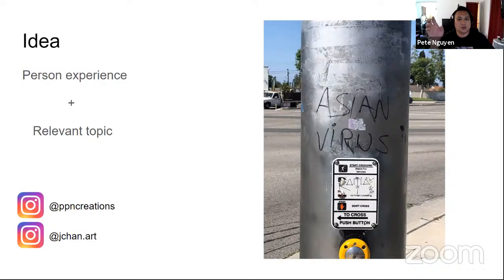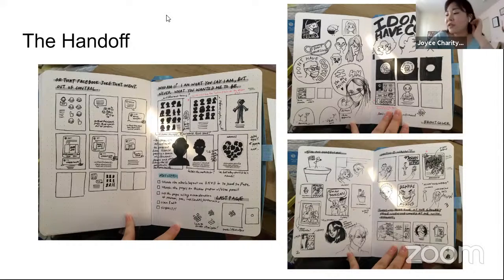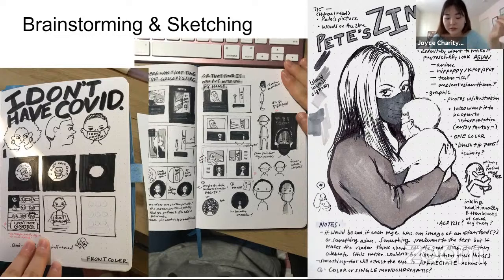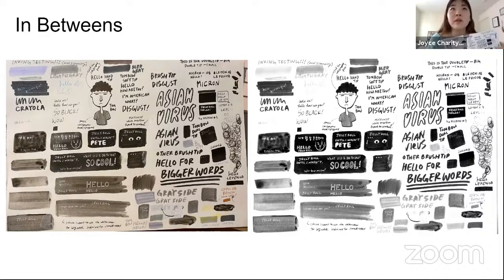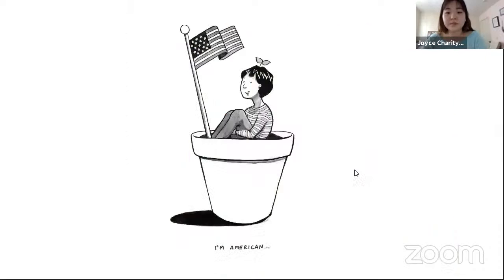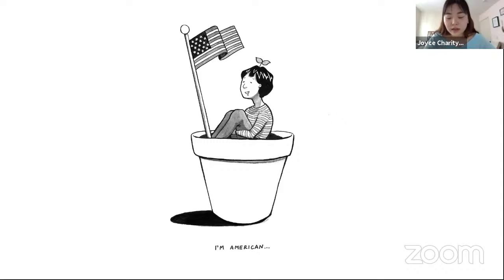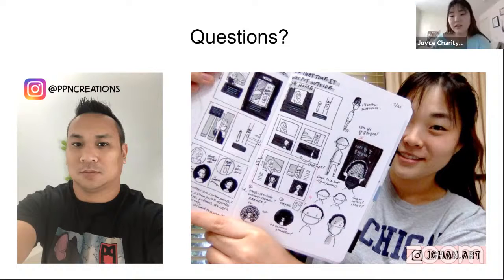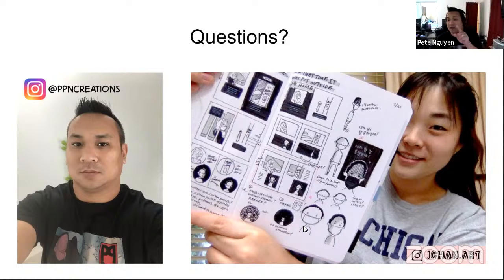2020 OC Zine Fest: Collaborative Zine Making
Collaborative creation of a zine can create amazing results. Come learn how a writer and artist can come together to create a zine about racism towards Asians during the pandemic. Through our experience, we hope to inspire others to comfortably seek out collaboration opportunities to make zines.

Pete Nguyen is a dropout prevention high school teacher and college English instructor during the day, and a comic book writer and letterer at night after he reads bedtime stories to his three children. Originally born in Iowa, he now resides in Orange County with his wife, children, and cat.

Joyce Charity Han is a graduate from UC Berkeley with a degree in Integrative Biology. After working full time as a Graphic Designer, she decided to go back to school and pursue her dream since childhood to become a Children’s Book Author & Illustrator. She currently attends Fullerton College and studies Illustration while working part-time as a Freelance Illustrator & Graphic Designer.